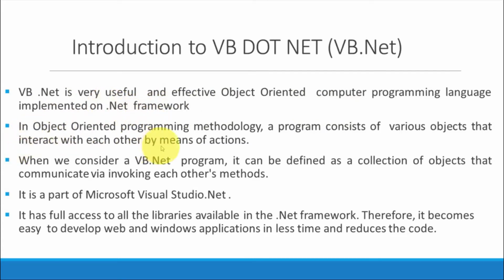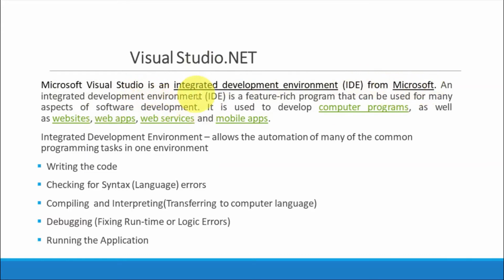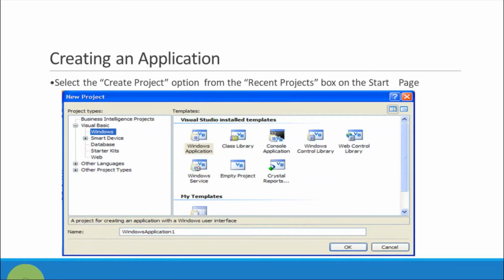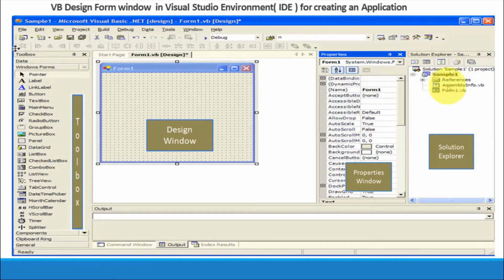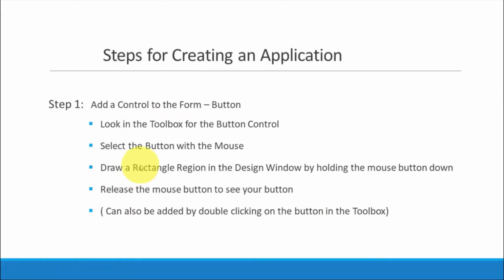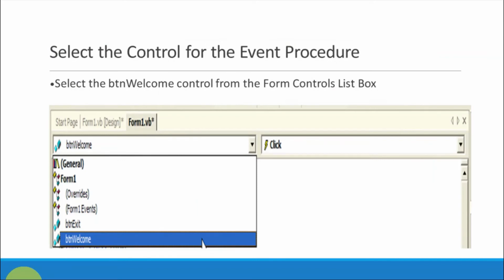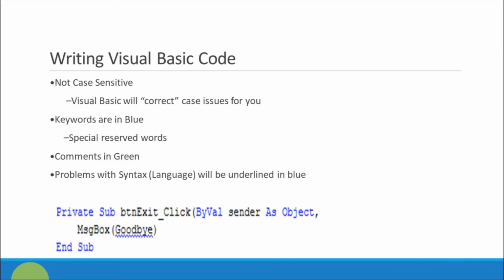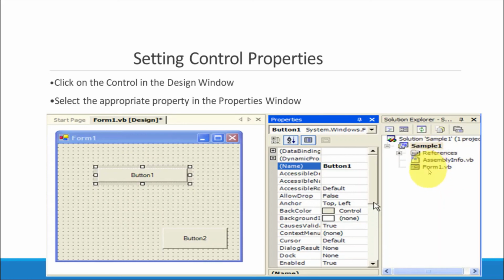VB .NET- PART 3 (Introduction to VB .NET)